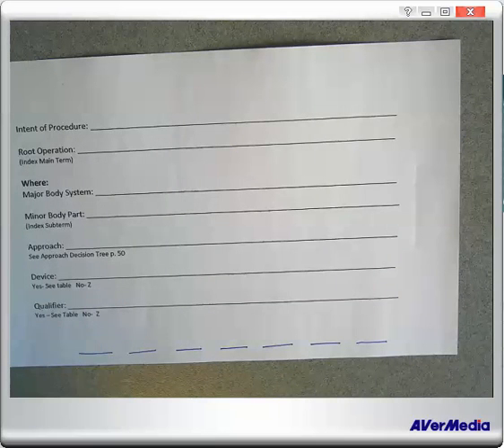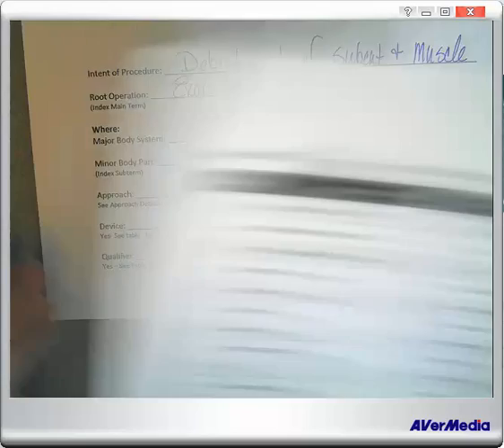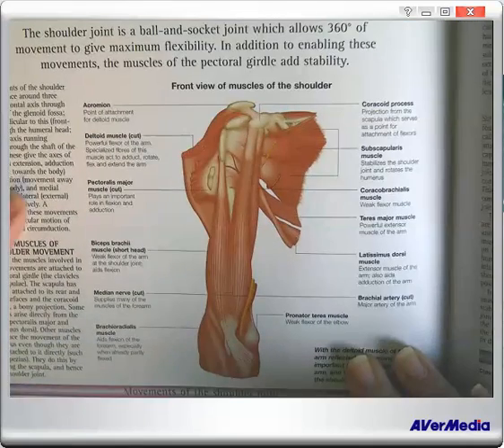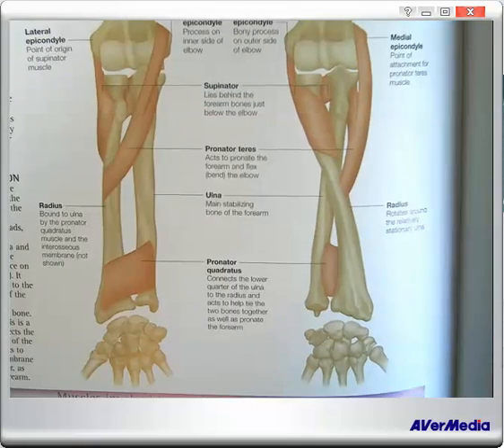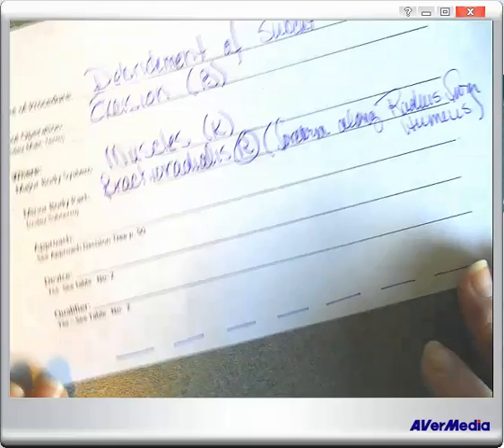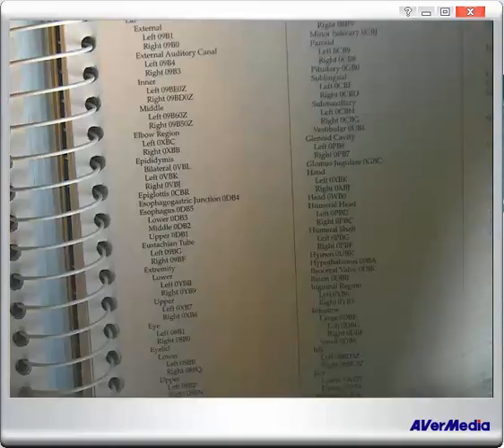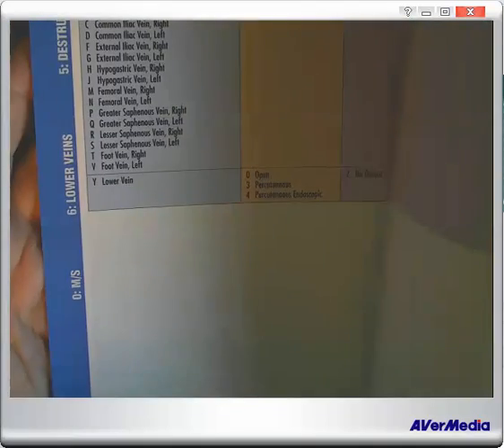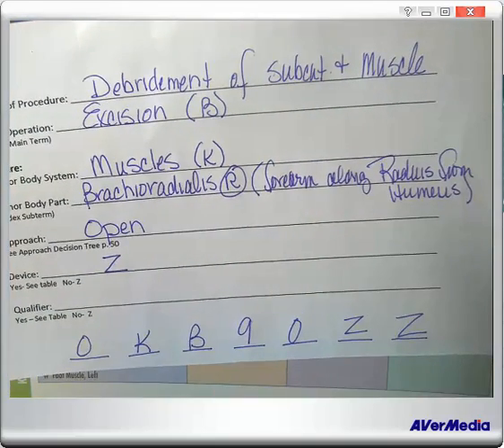ICD 10 PCS Guidelines B3.5 Overlapping body layers